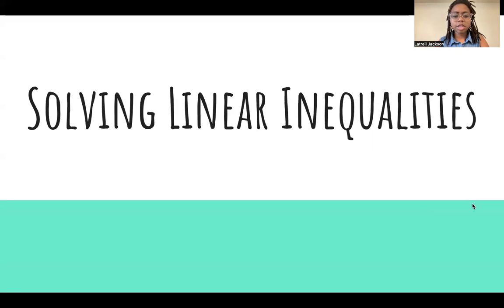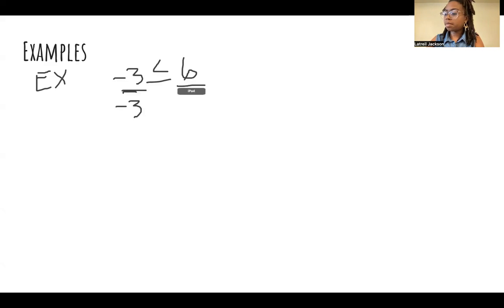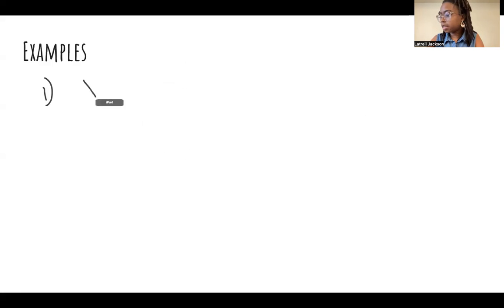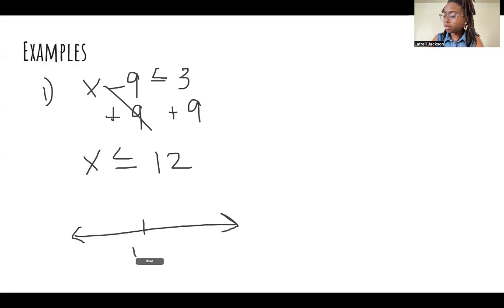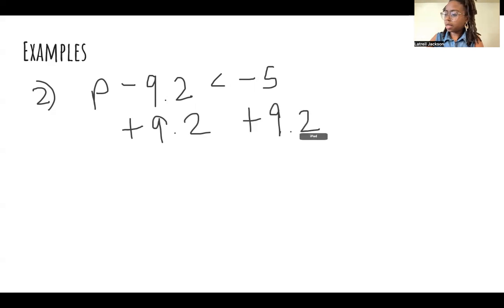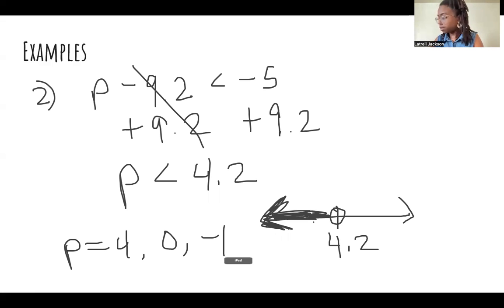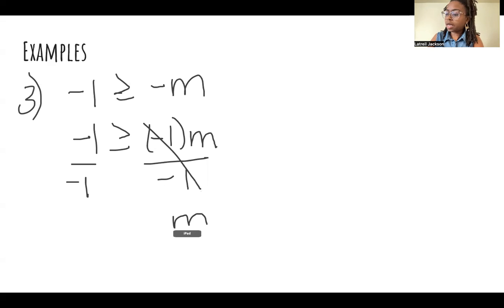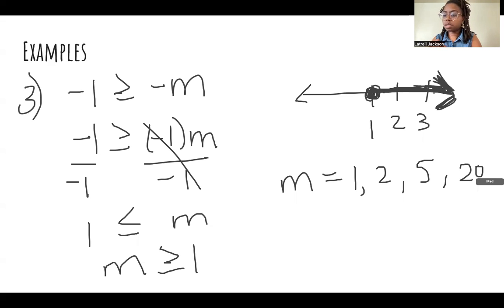Solving One Step Inequalities